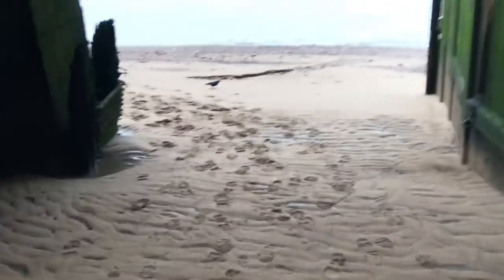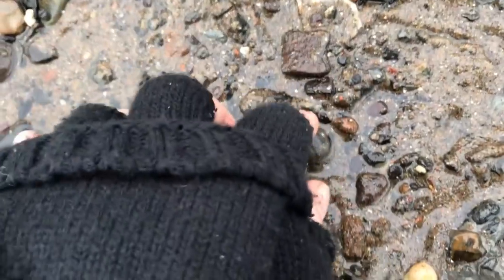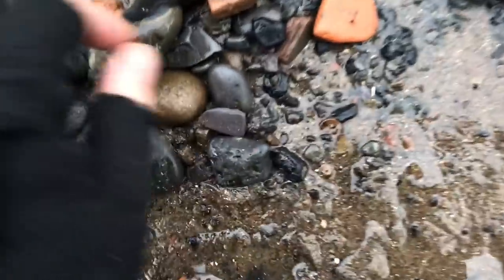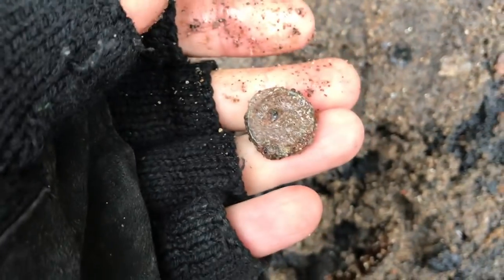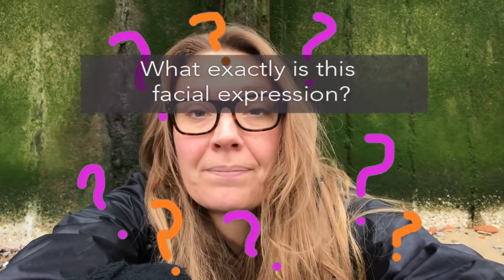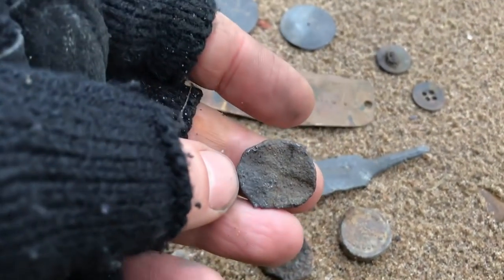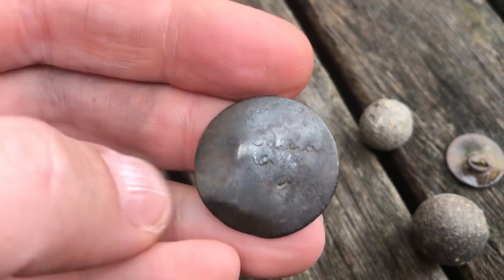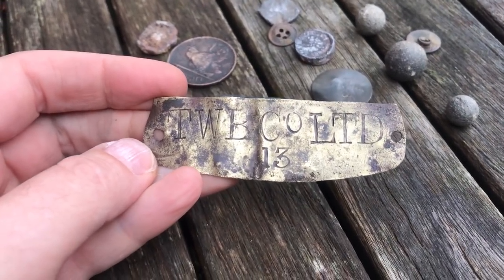Mudlarking with Old Father Thames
Mudlarking the tidal River Thames with Marie-Louise Plum aka Old Father Thames in London.

See what I find on the River Thames foreshore at low tide. All finds in this video were found on the same day.

Mystery and historical items!